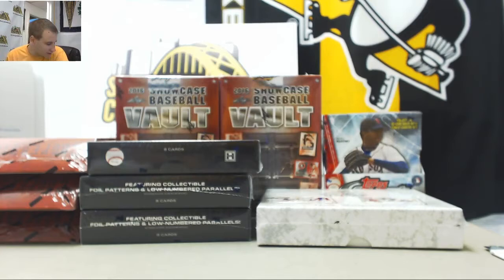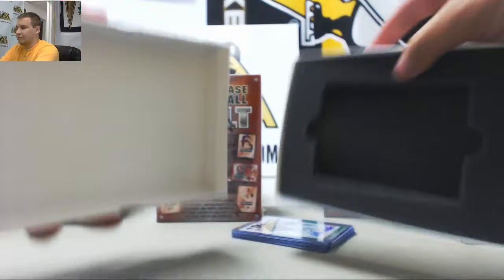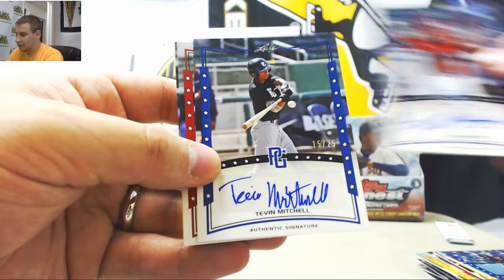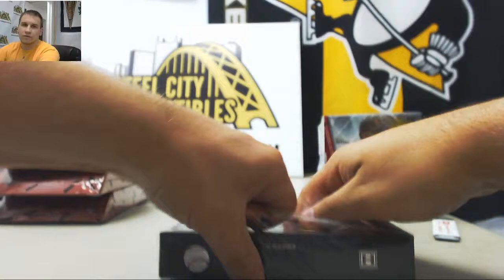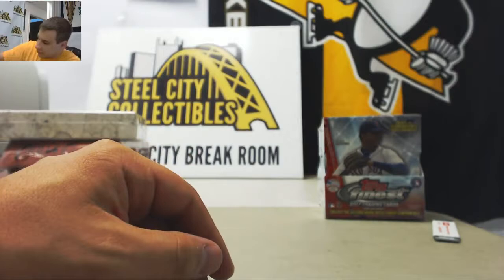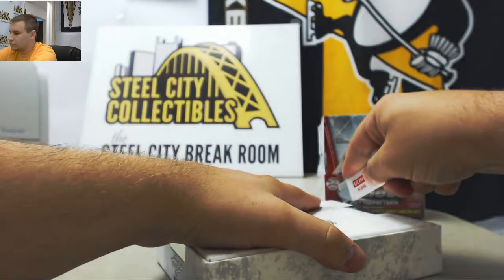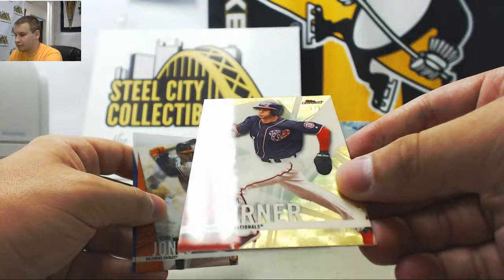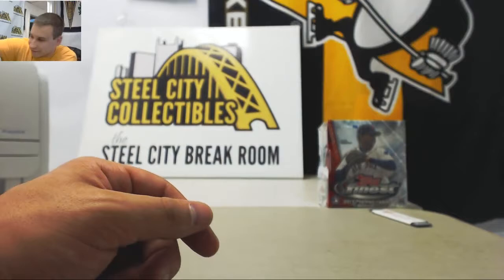Elmer-Various BB Boxes from 2015-2017 Live Break - 1/1 Super!